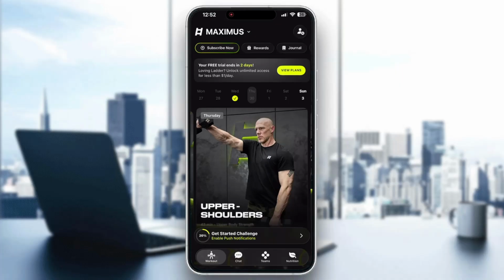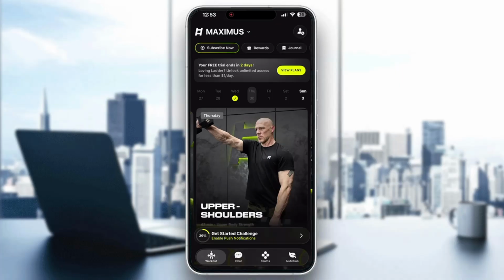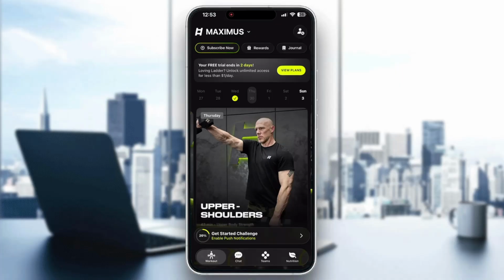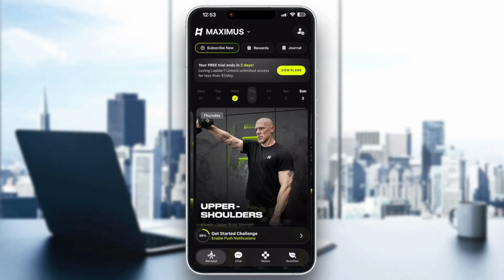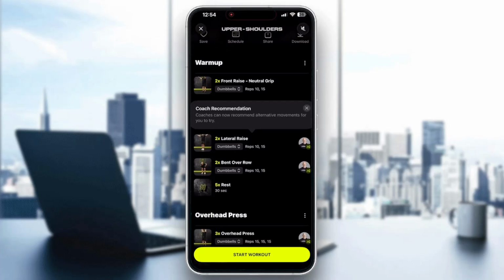How To Use The Rest Timer on Ladder! Tutorial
Today we talk about ladder app tutorial,use the rest timer on ladder,use the rest timer on ladder app